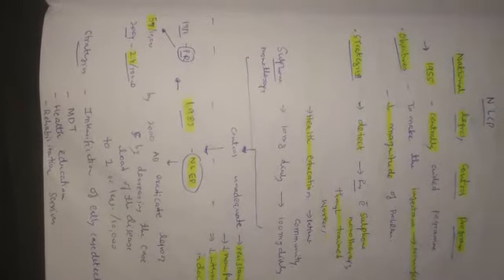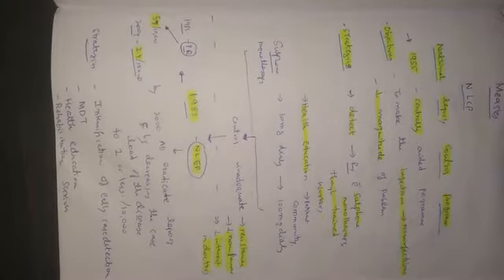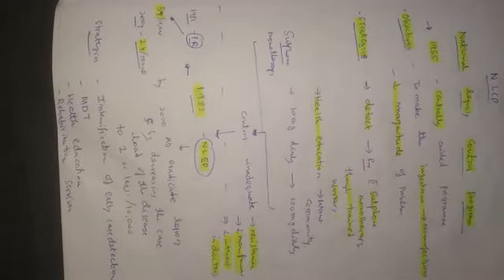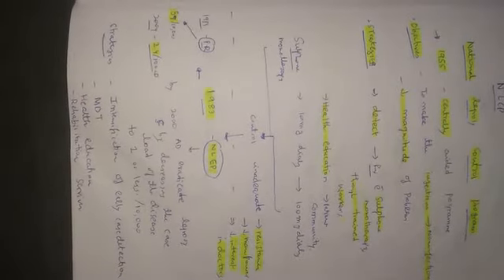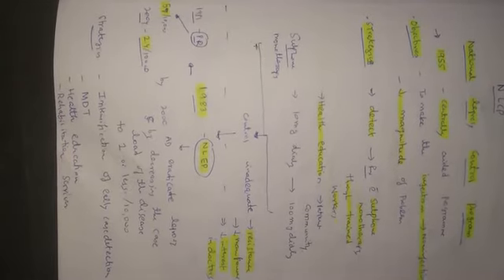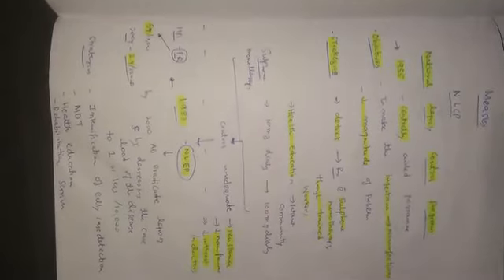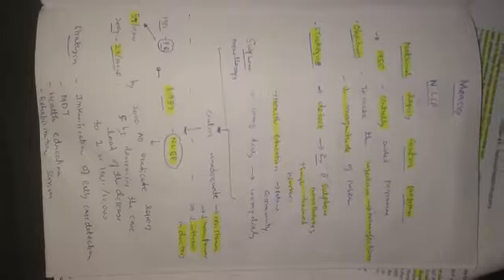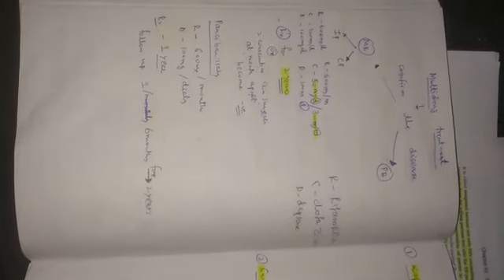National leprosy programme..